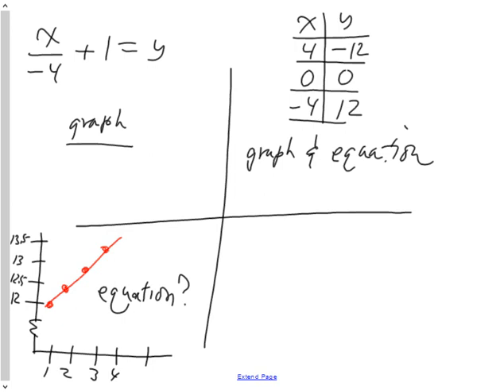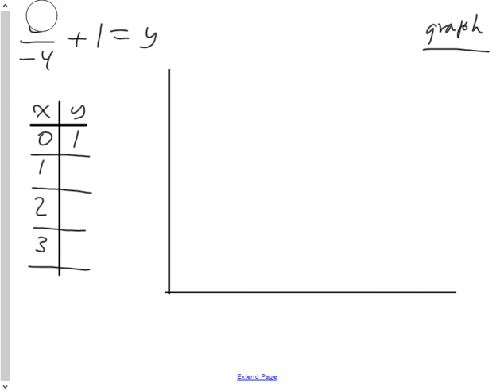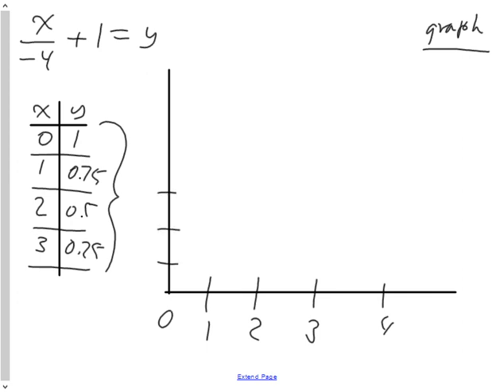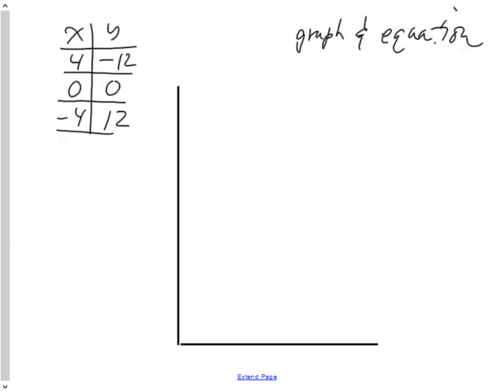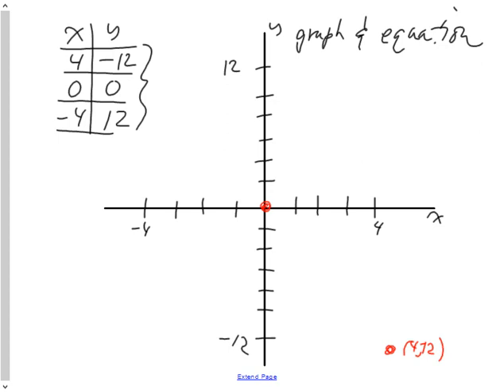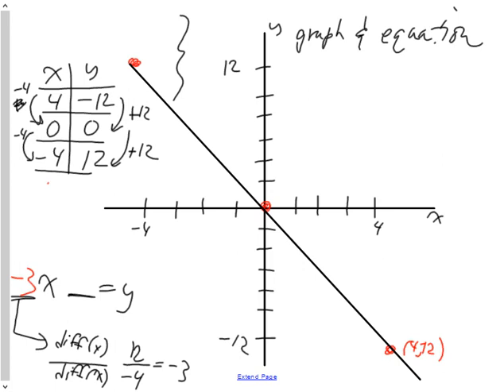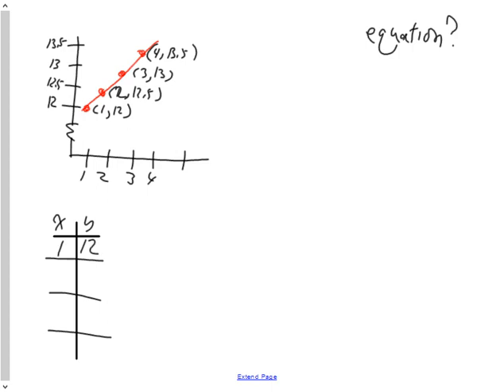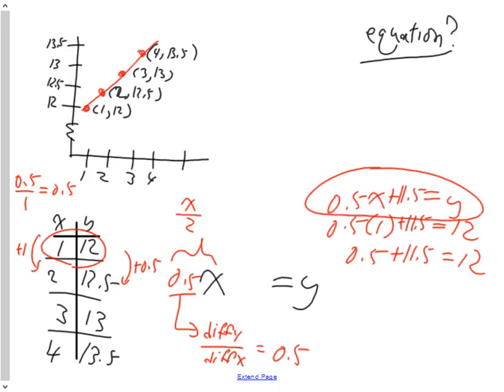March 14th 2019 3fer Linear Relations HOMEWORK Grade 9